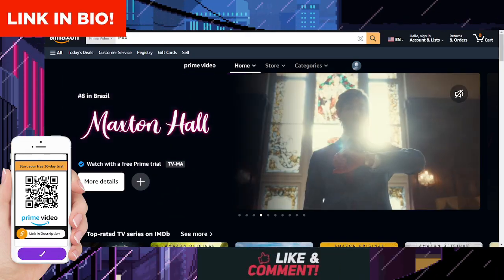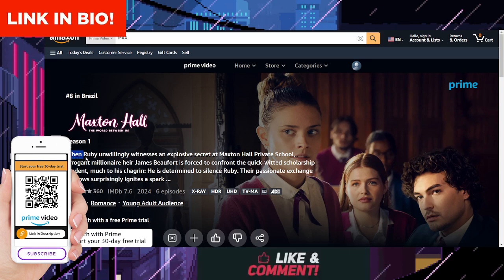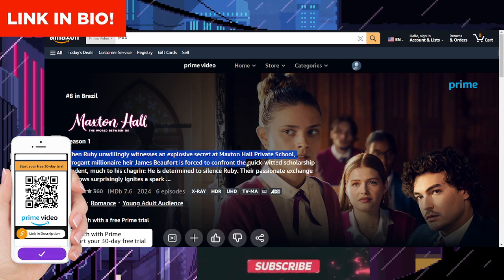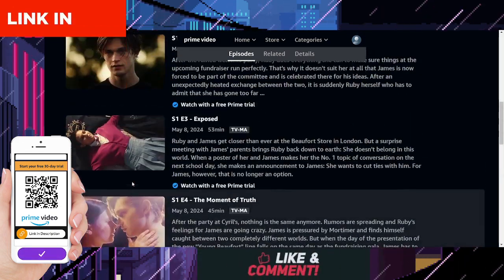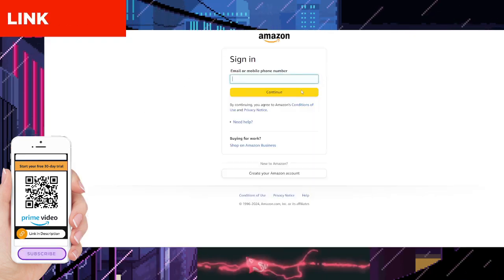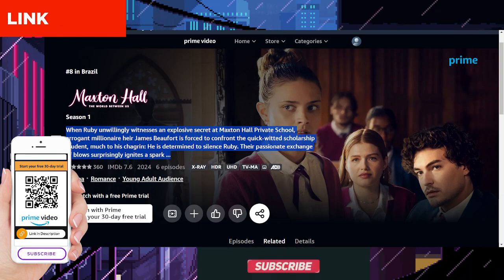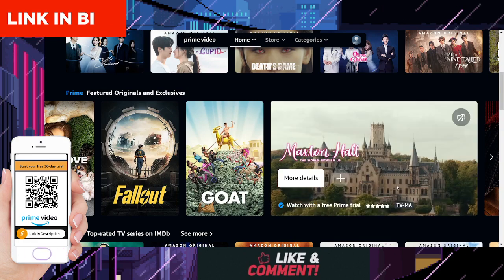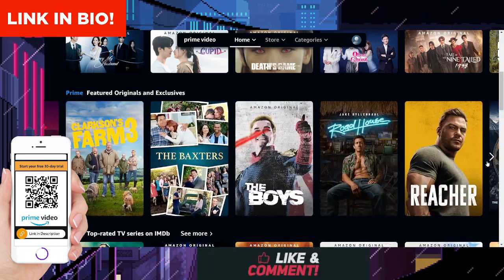How to Watch Maxton Hall The World Between Us on Amazon Prime Video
🎁 KINDLE UNLIMITED 30 DAYS FREE

New video here on the channel every day at😉!

00:00 Introduction
01:00 Main Subject
02:00 Insane this